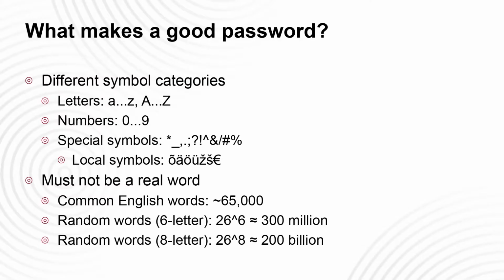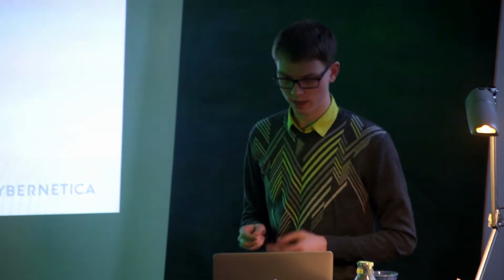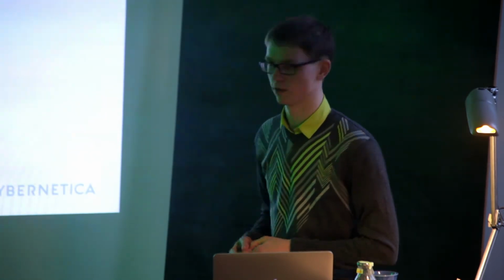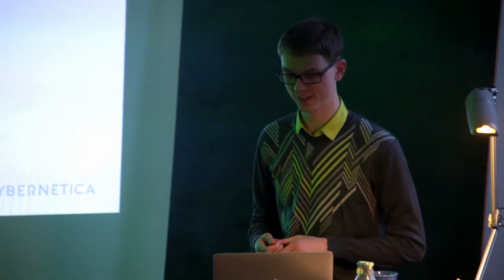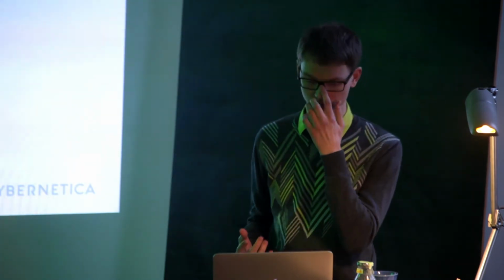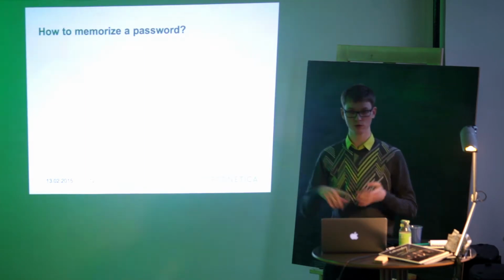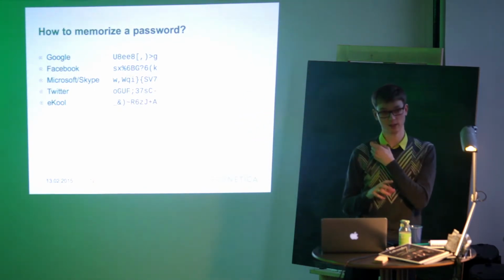How To Keep Yourself Safe by Riivo Talviste (Cybernetica)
Riivo Talviste talks about how to protect your passwords on the web and how to keep all your different devices safe from cyberattacks.